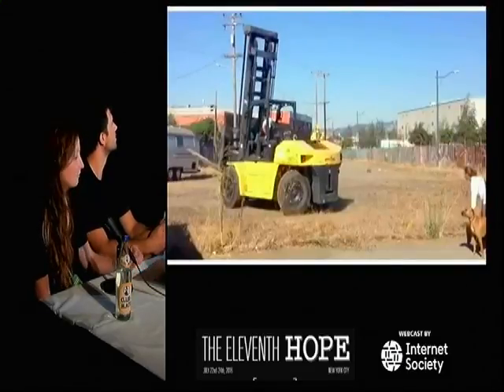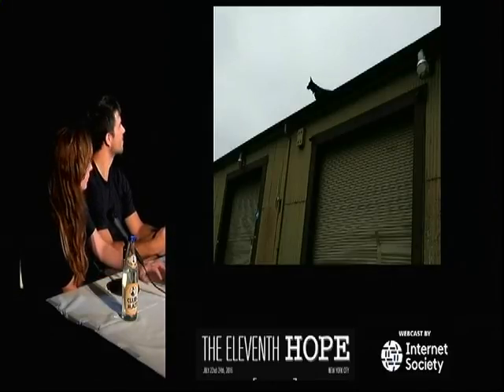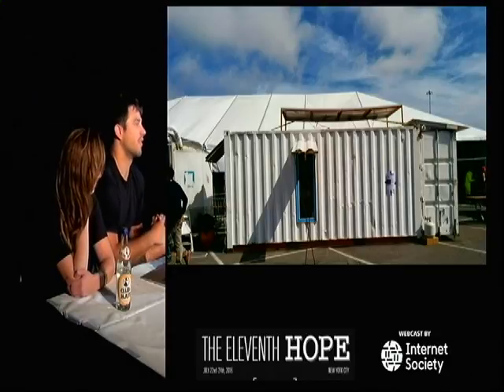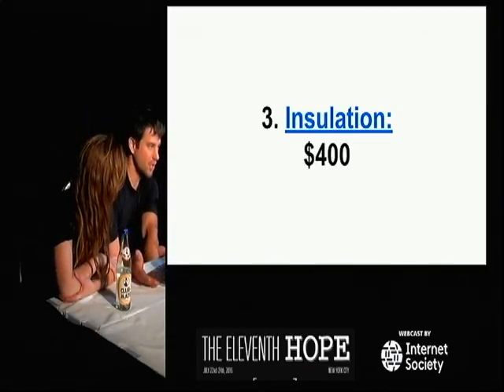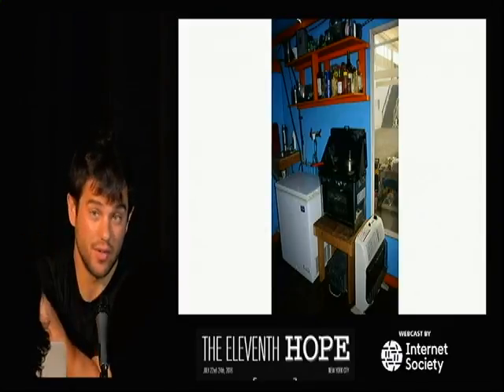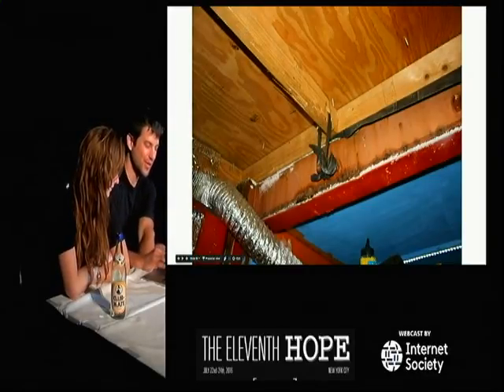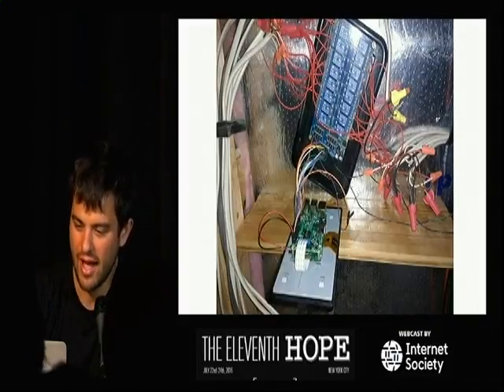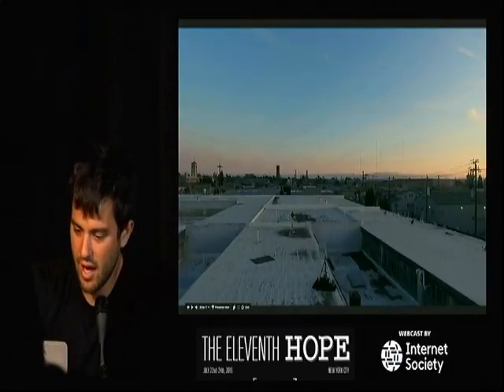Boxouse at Eleventh HOPE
'hacking housing' presentation from eleventh HOPE